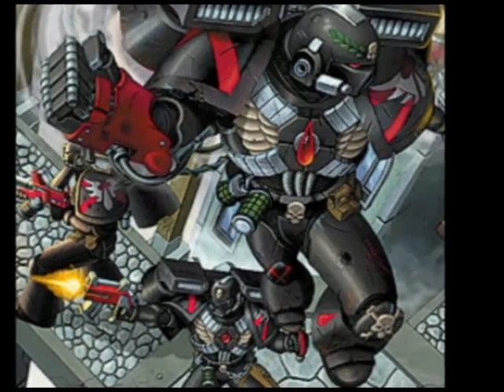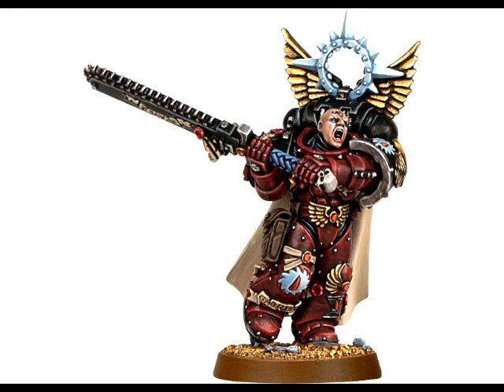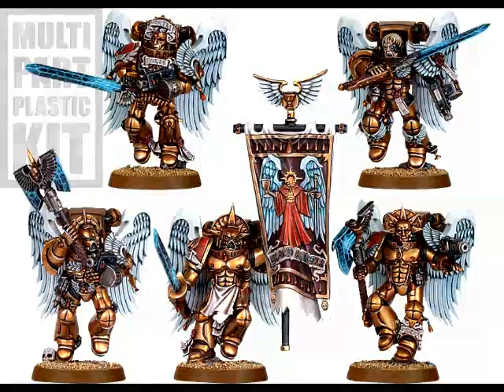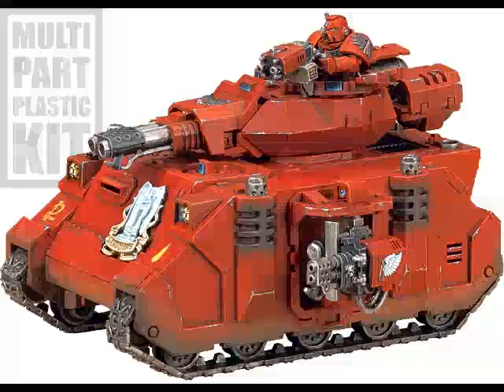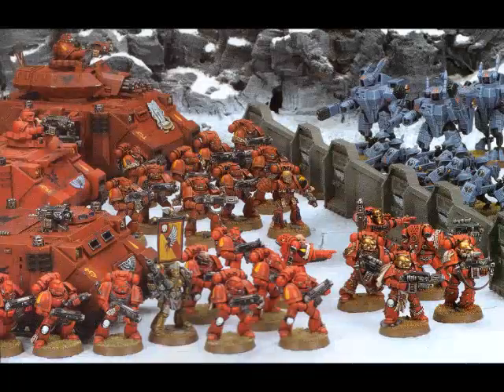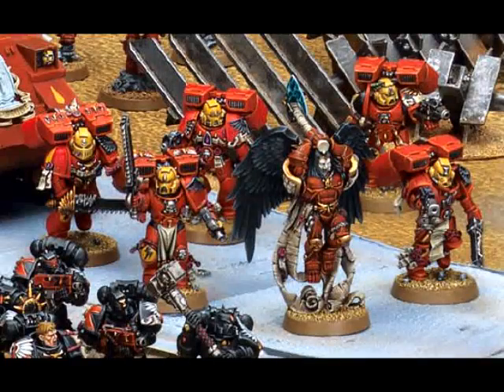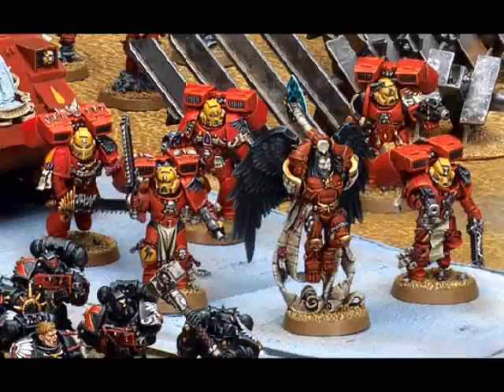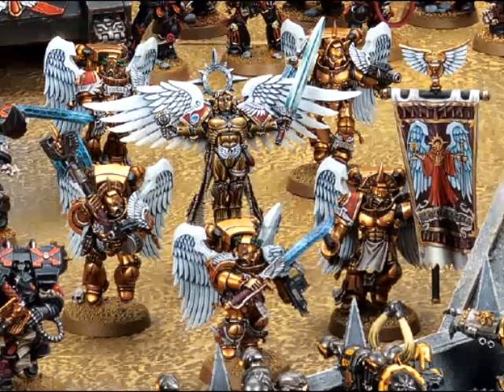Blood Angels Update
Sorry for the delay, guys, but here's an update video!

I'll be working on some more videos, such as battle reports and unit reviews, now that the Codex is at local game stores. Keep an eye out for more!